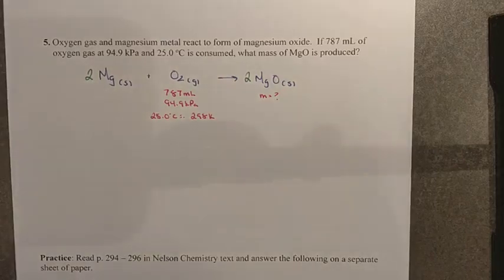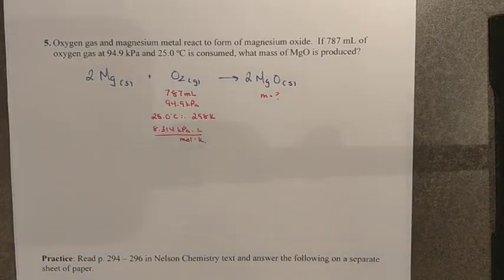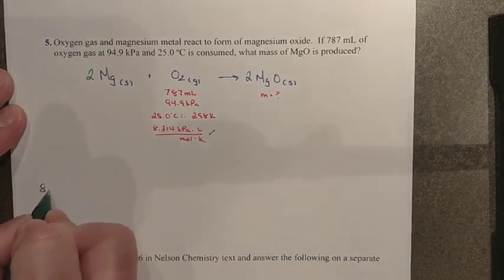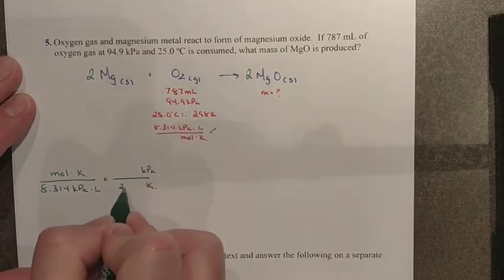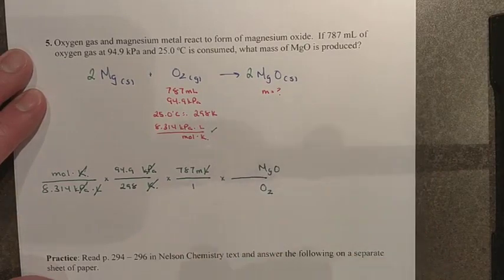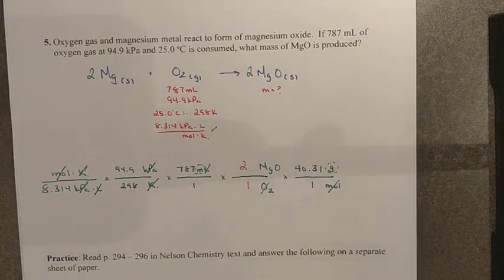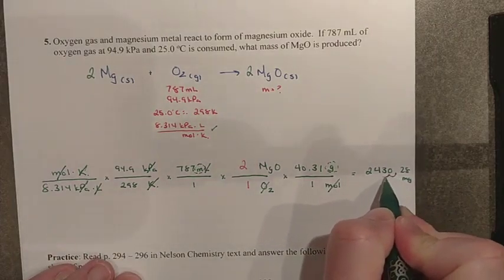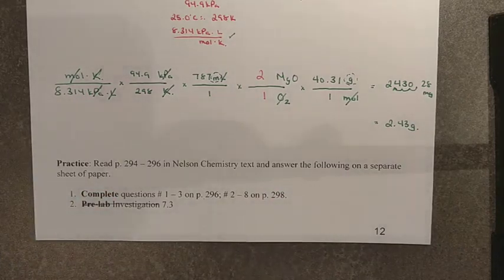Chapter 7.4 Lesson 1